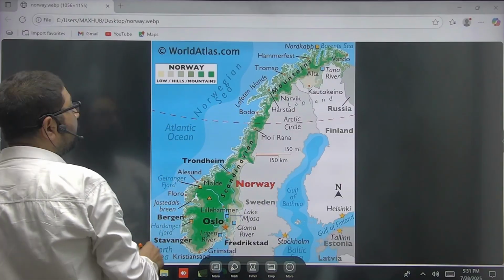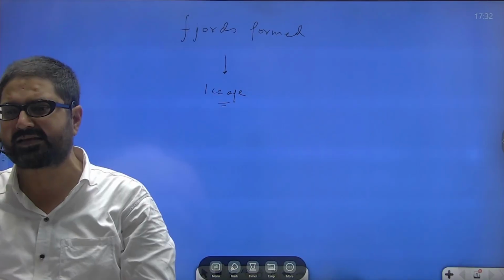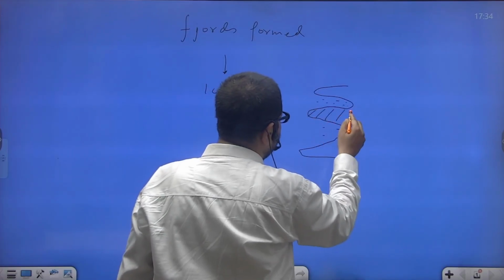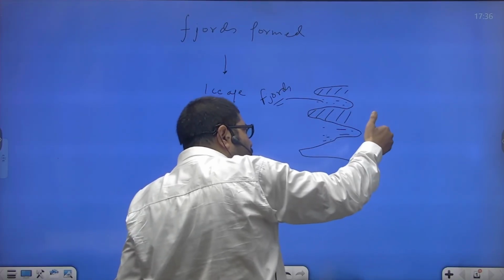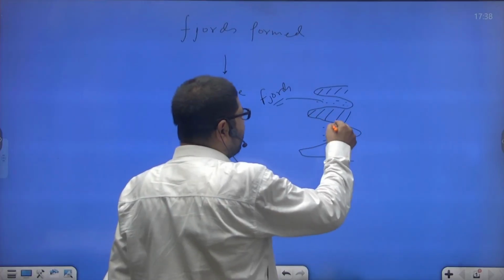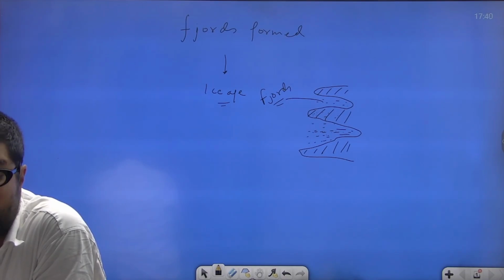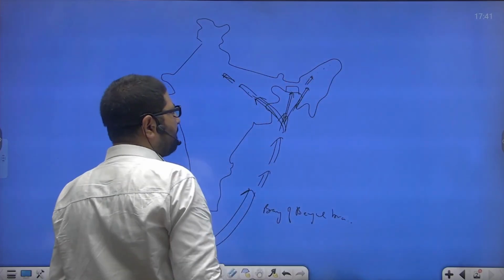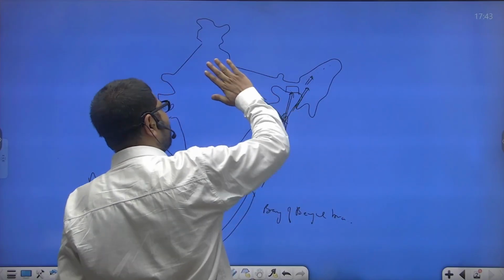Analysis of previous years questions of UPSC by Ajay Raj Singh Part-7